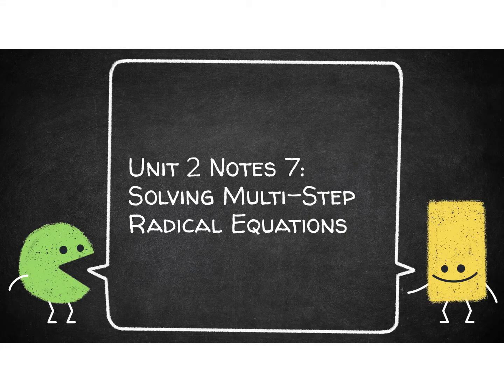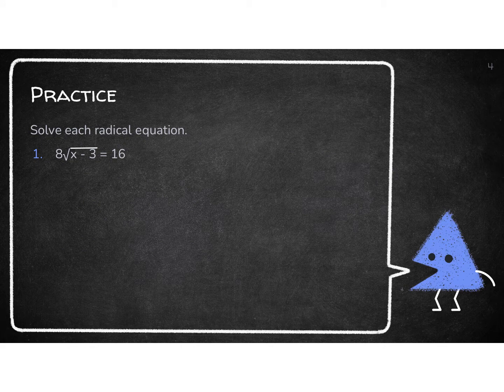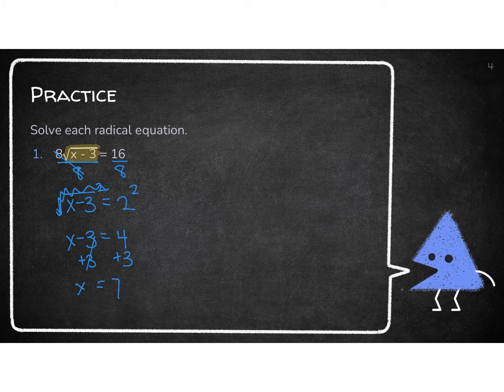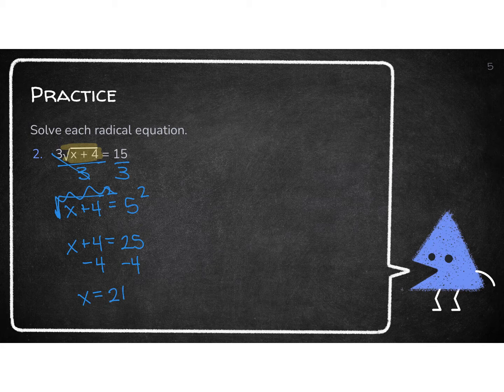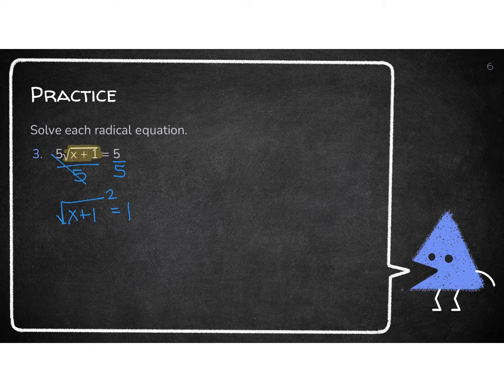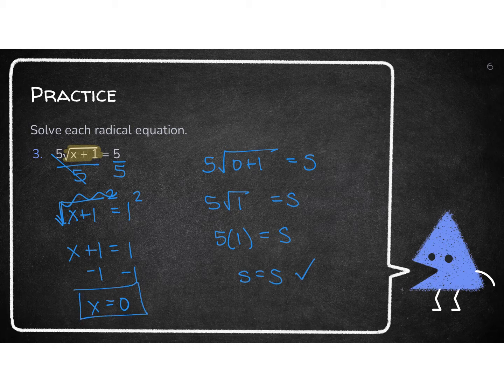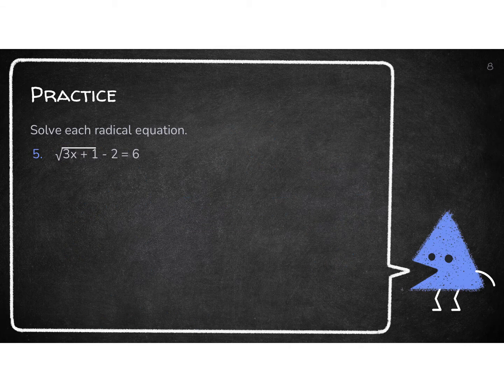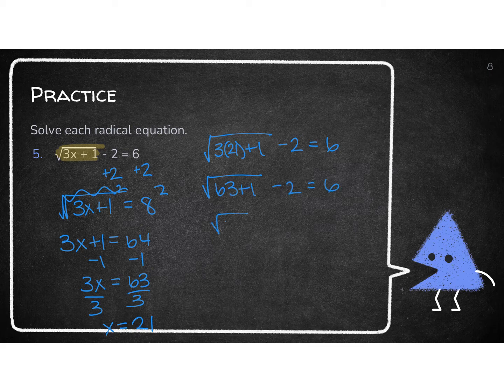Unit 2 Lesson 7 Video Notes